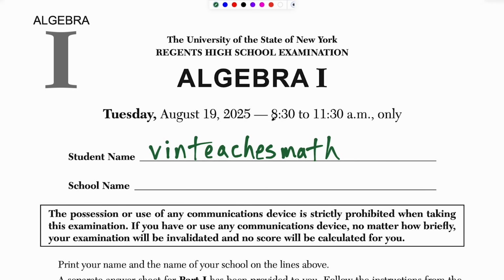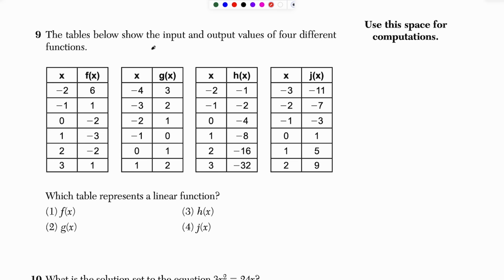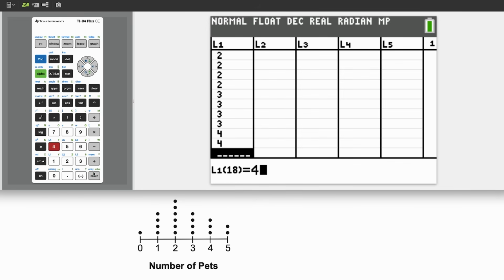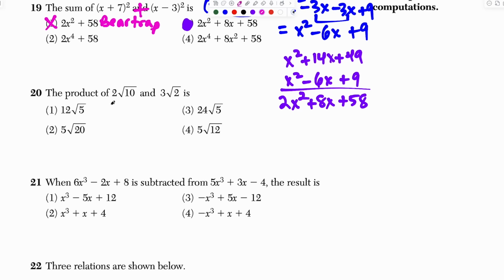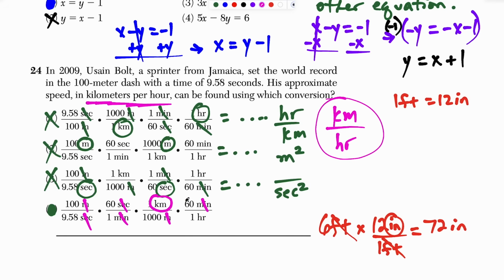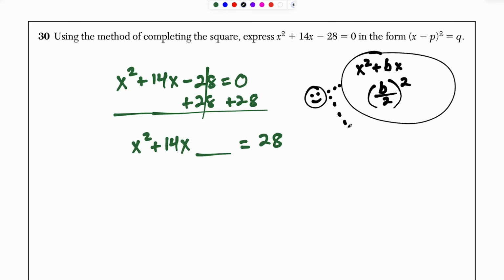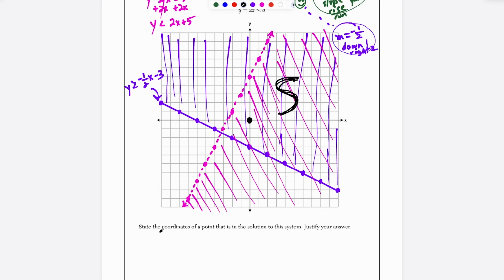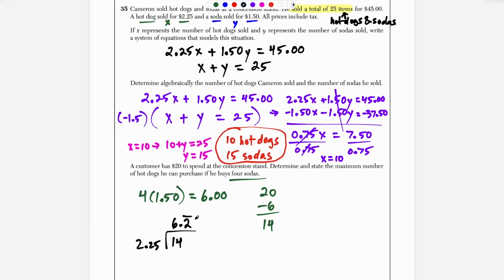Algebra 1 Regents - August 2025 (Full Exam)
In this video I go through the full Algebra 1 Regents from August 2025, questions 1 - 35. I cover all the questions on the regents, showing how to go through the questions as efficiently as possible.

The topics I cover in this video include:
solving linear equations, solving quadratic equations, distributive property, simplifying algebraic expressions, functions, linear inequality word problems, multiplying binomials, graphs of polynomial functions, transformations of functions.

Write any topics you want me to cover in the COMMENT section below.